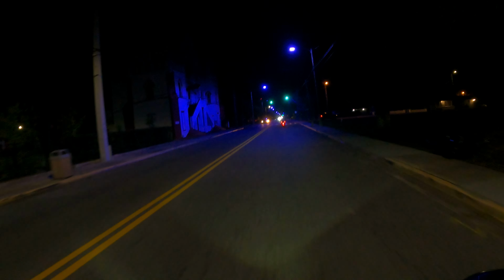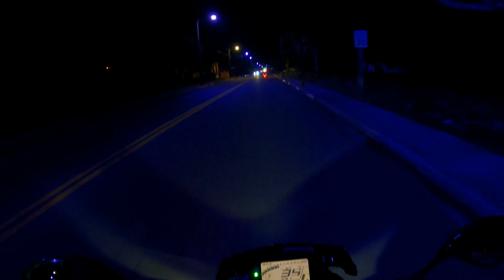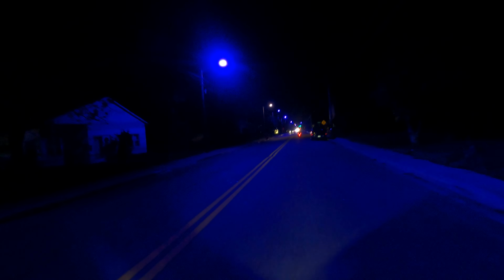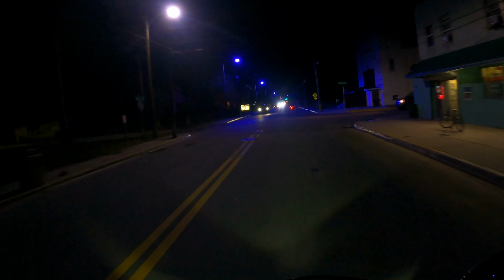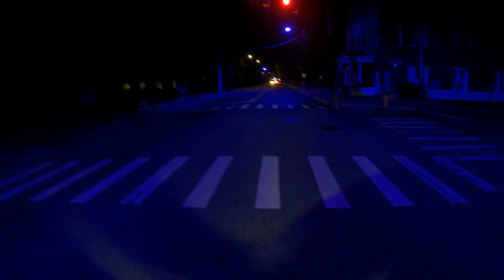Why are some Street Lights Purple/NEON?? **CLICK HERE TO FIND OUT**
Have you ever wondered why some street lights are purple? Sometimes some streets or even entire roadways are lit up purple. Well you arent hallucenating, its now a very common thing especially in Florida where these bulbs that were installed have defects causing them to burn a shade of purple.